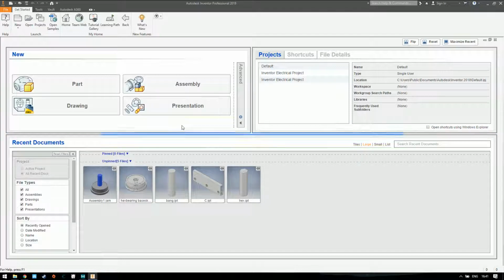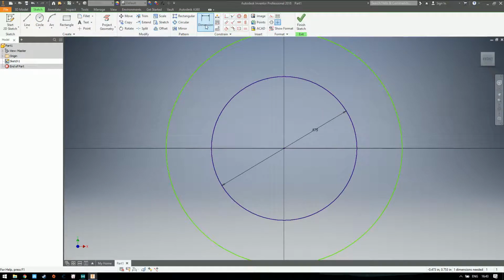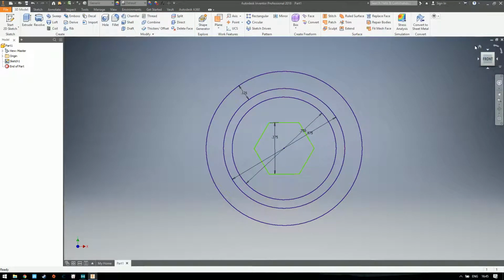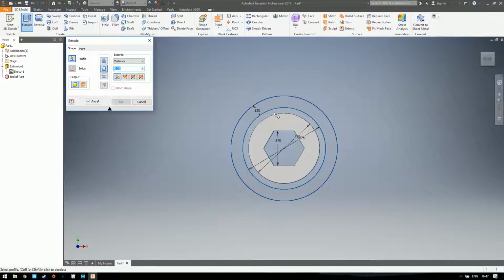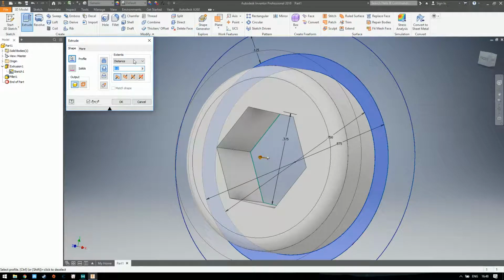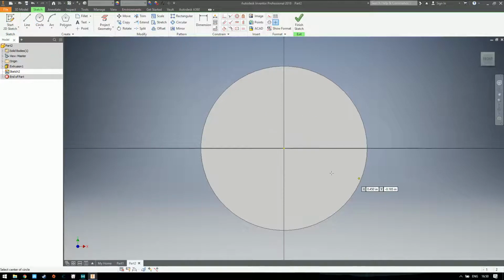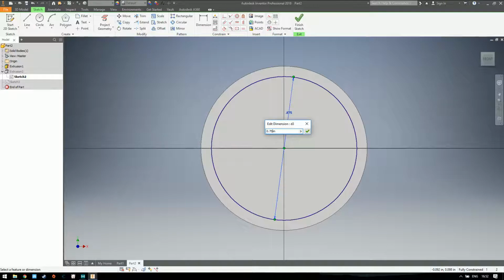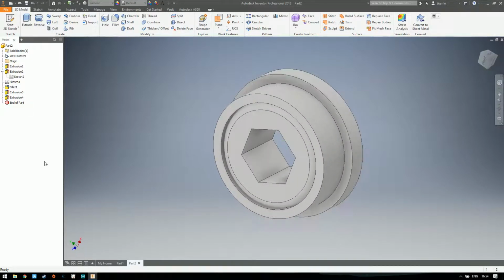Basic CAD Tutorial -#1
Include technique of Basic Sketch, Extrude, Filet.